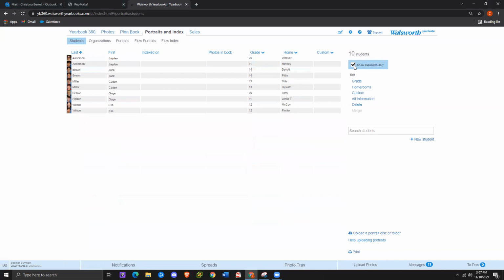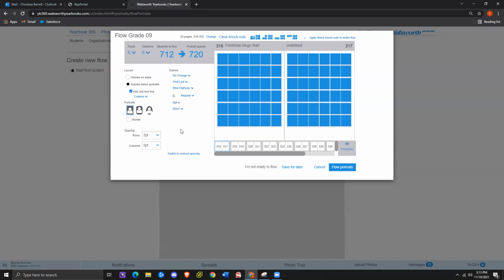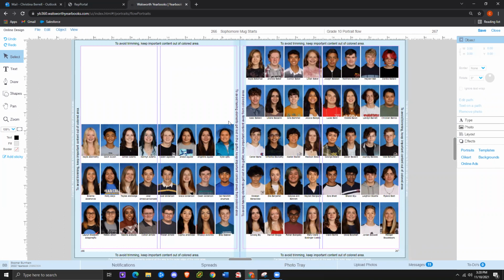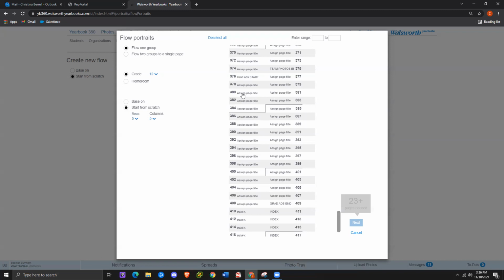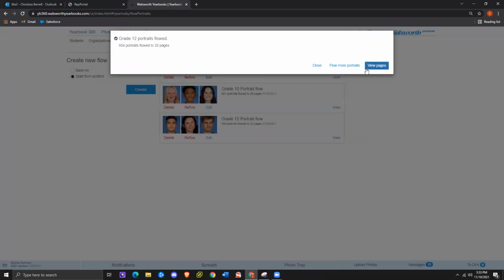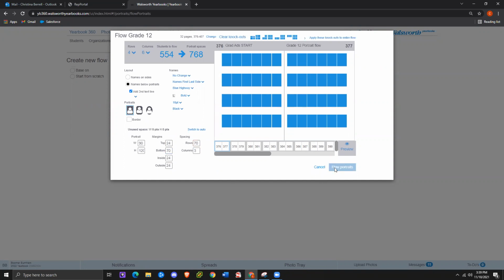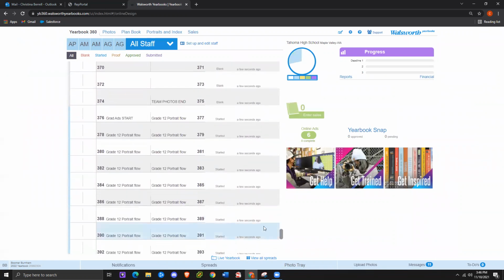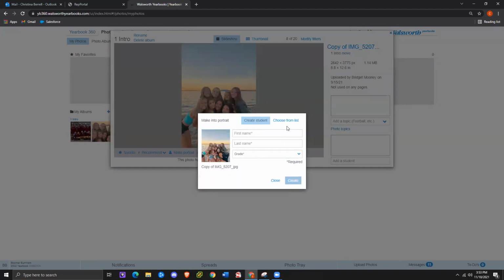Portrait Flow In Detail